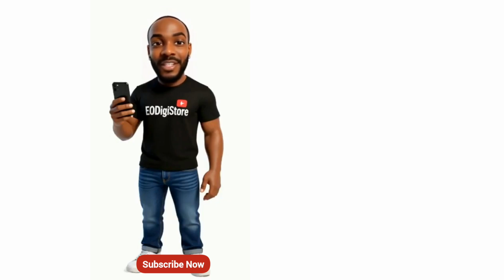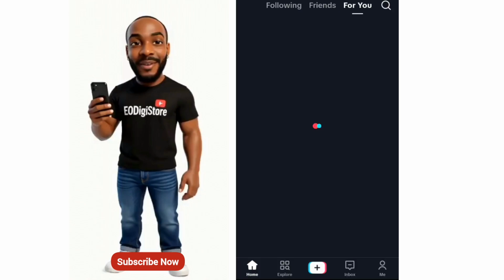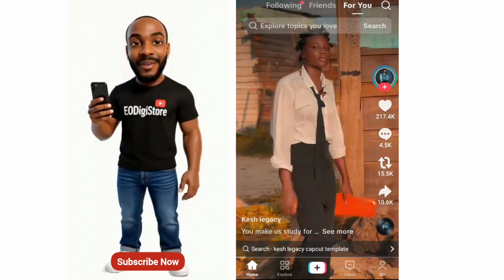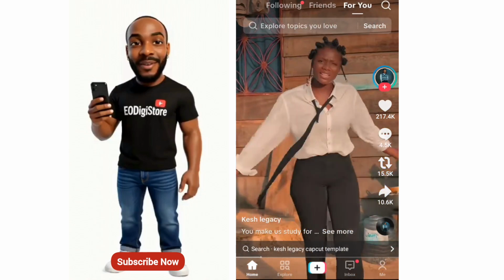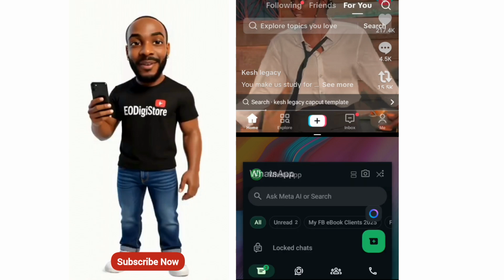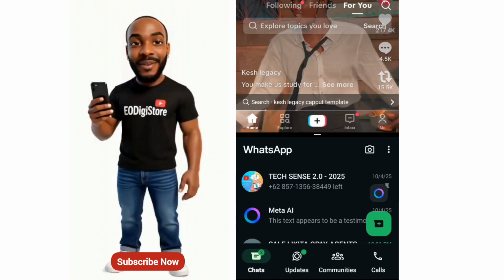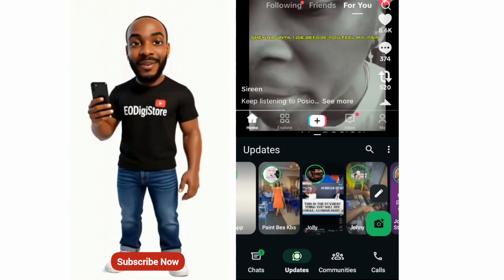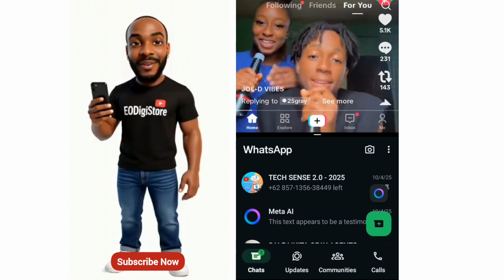How You can Split Android Screen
Split Android Screen on one tap, this enables you to multitask. You can be using two apps at the same time in just one click.